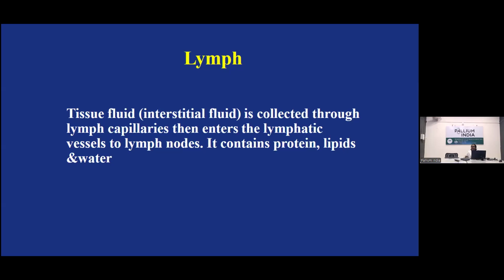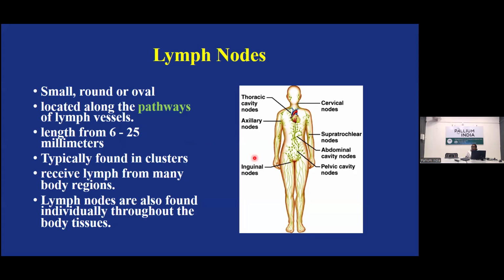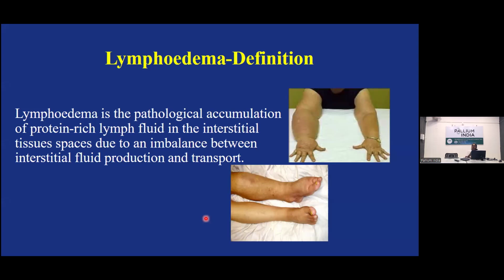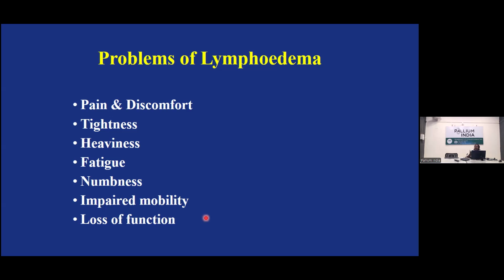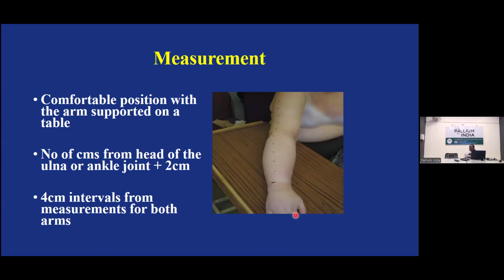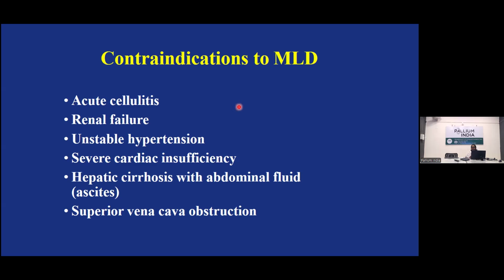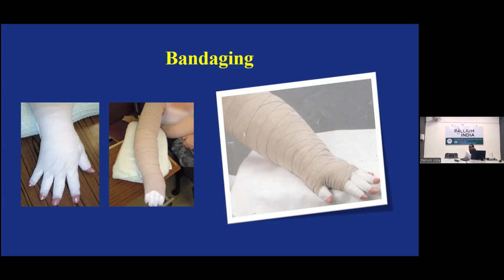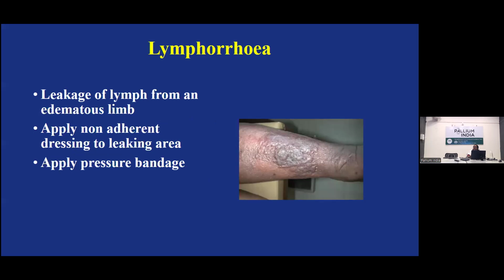TIPS-ECHO Season 161 FCPN 21:Session 14|Lymphedema |Sr Sheeba